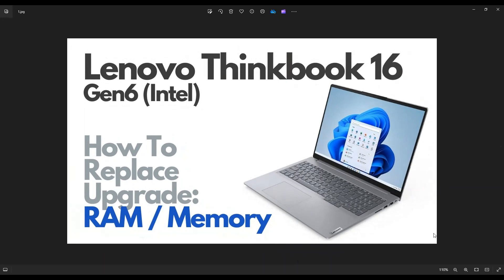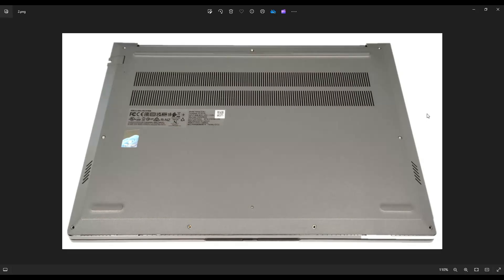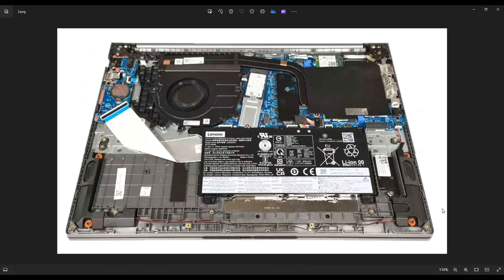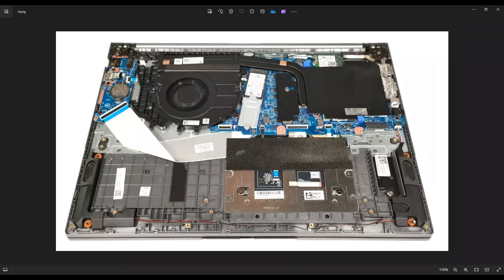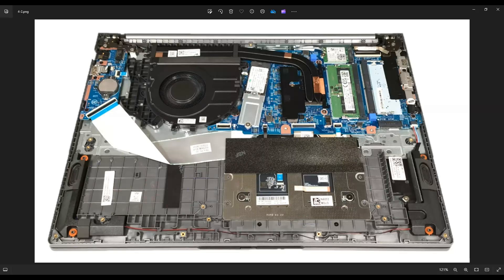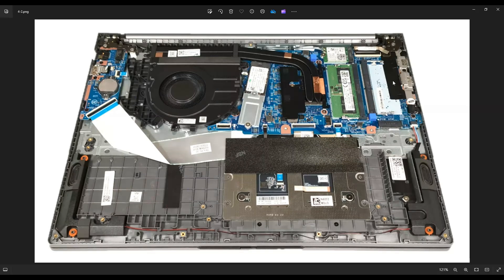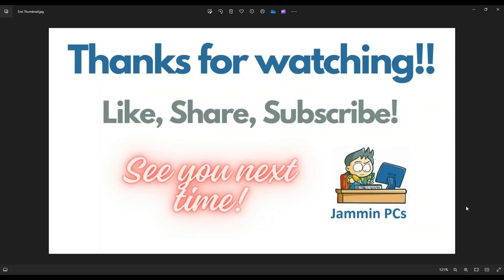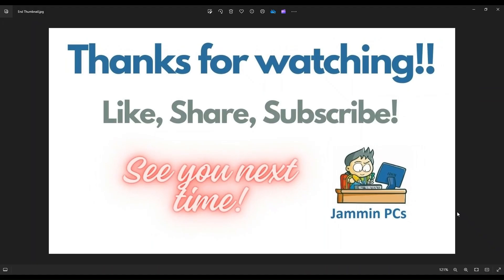How To Replace Upgrade RAM / Memory - Lenovo Thinkbook 16 Gen6 (Intel) Laptop Computer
In this video, Ill show you how to safely access the RAM in your Lenovo Thinkbook 16 Generation 6 (Intel Version) laptop computer. Note: If you desire more speed / performance, consider upgrading the storage as well.
Thinkbook 16 Gen6 Tools & Replacement Parts

FAQ's:
RAM Info:
2 SODIMM Slots. 64GB Max. DDR5-5200MHz in Dual-Channel Mode
(PC5-5600B 8GB in computer)